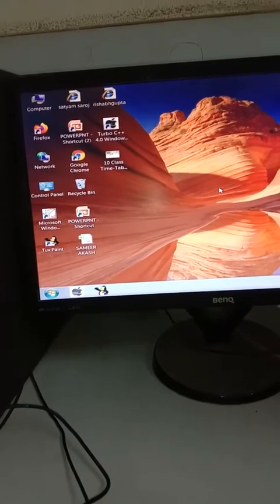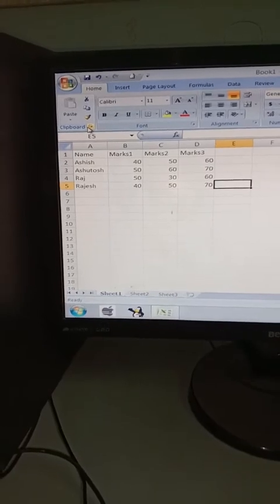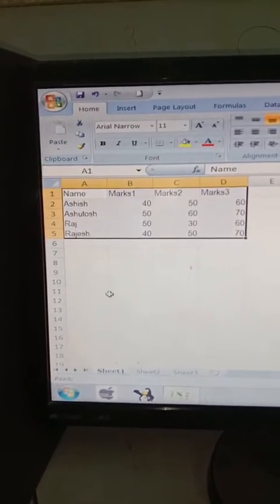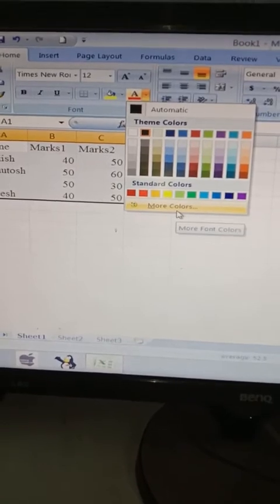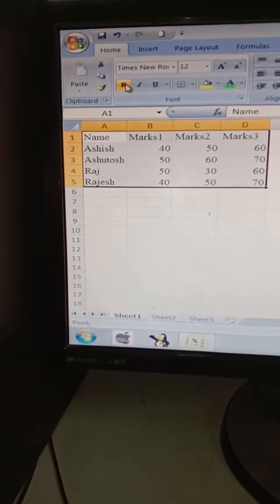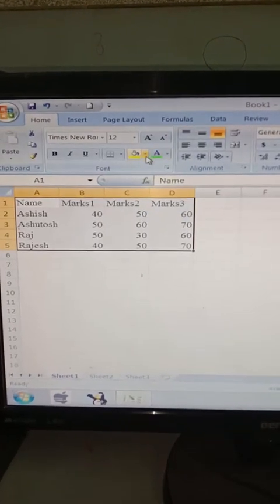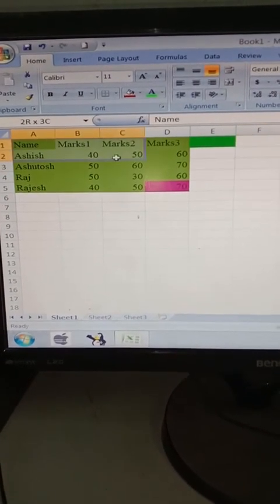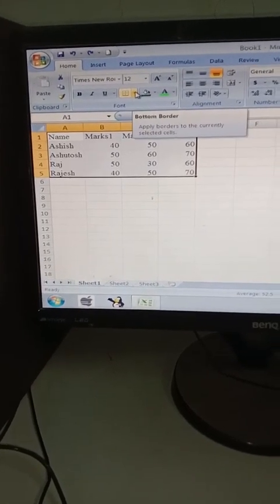Lesson -More on MS Excel 2010(part6)video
Topic -Formatting